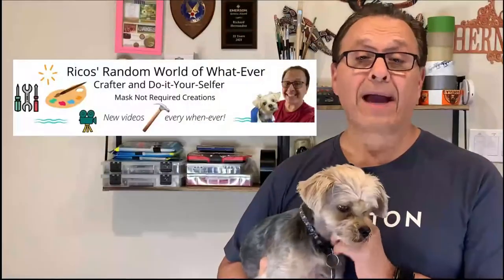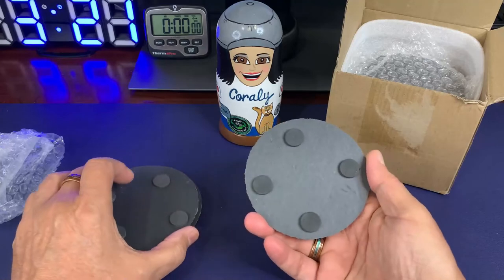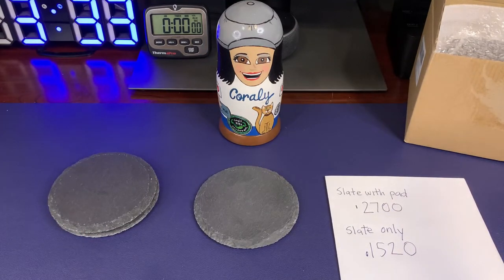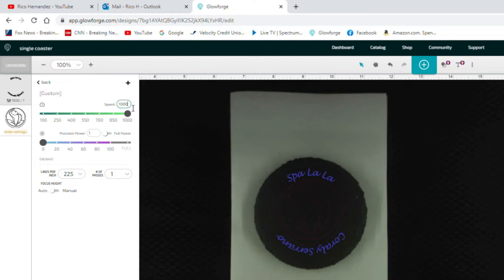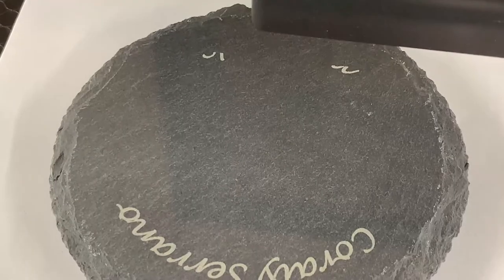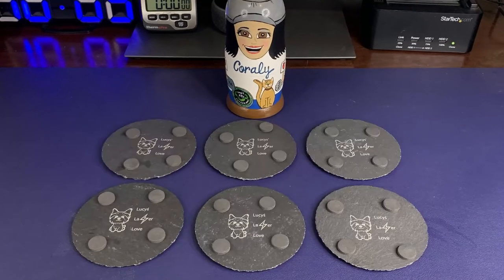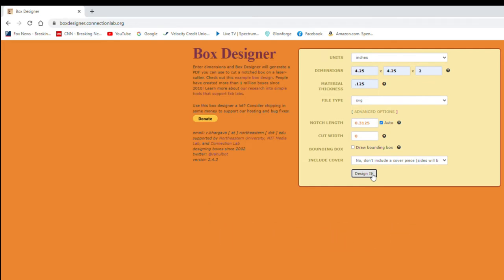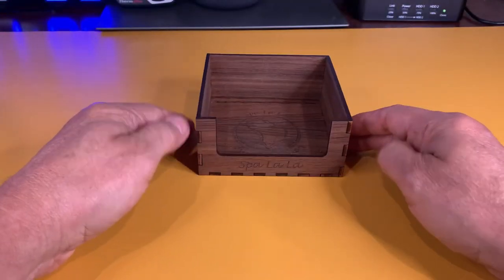How to Engrave Slater Coasters on your Glowforge!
It can save you up to $500 on your next Glowforge purchase!

Hi Y'all,
  I engraved some slate coasters with a walnut veneer box for a birthday gift for a friend of mine. I engraved her business name and company logo on the coaster.  This is an easy projects and the materials were inexpensive!
Hope you give it a try!

Rico